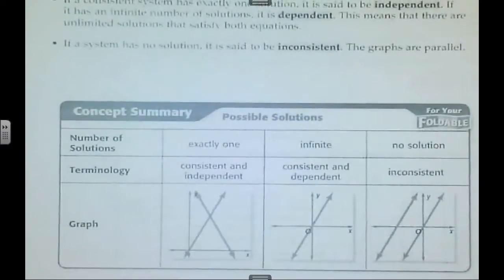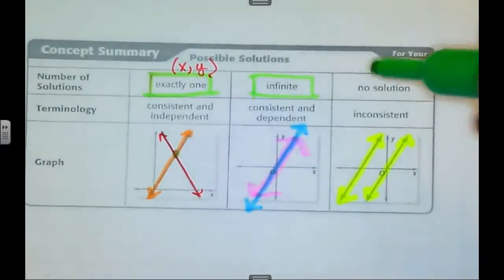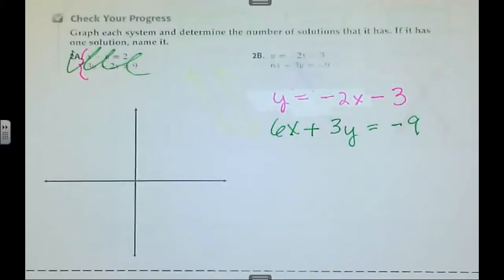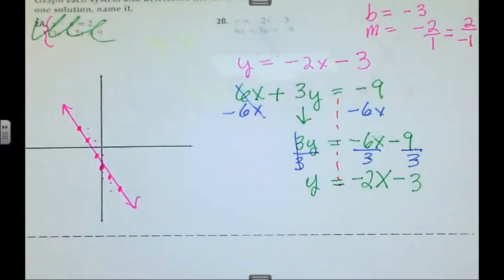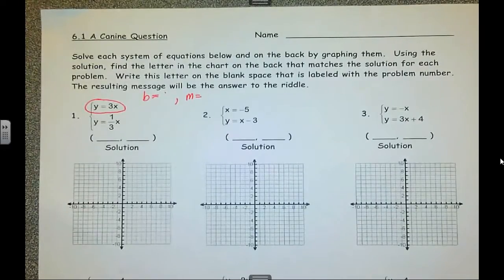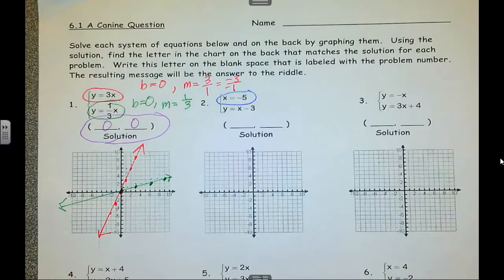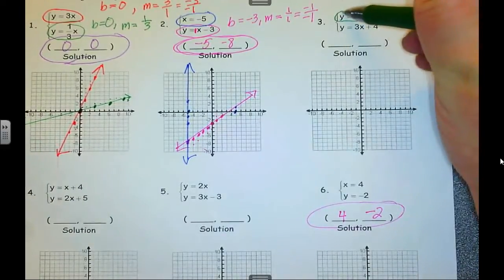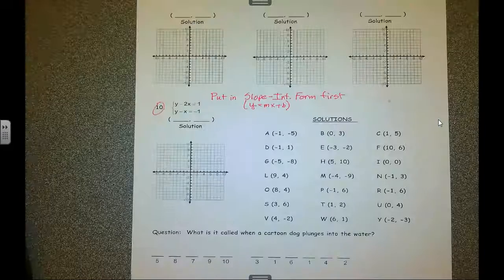A1 6.1 Solving System of Equations by Graphing Note Key